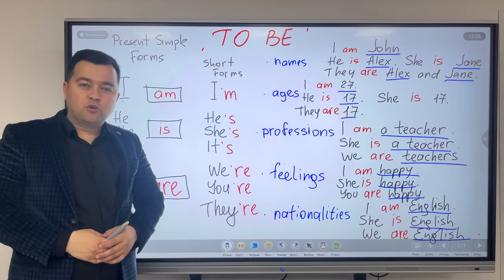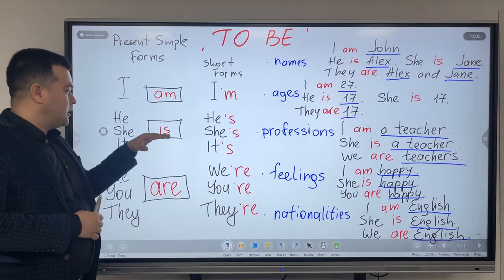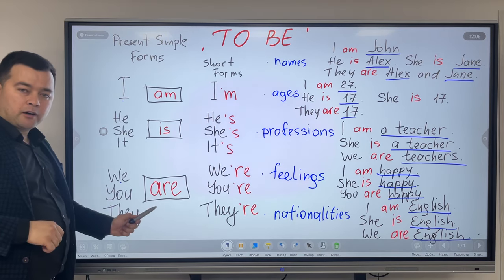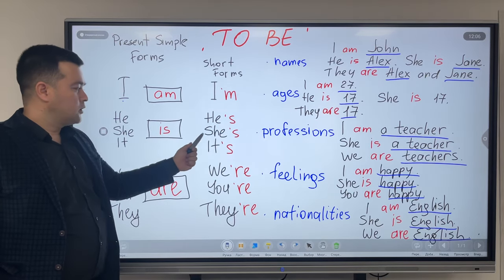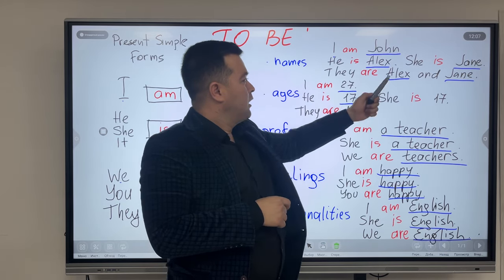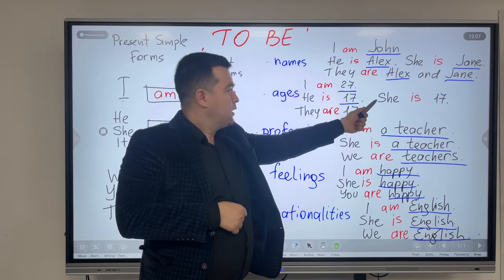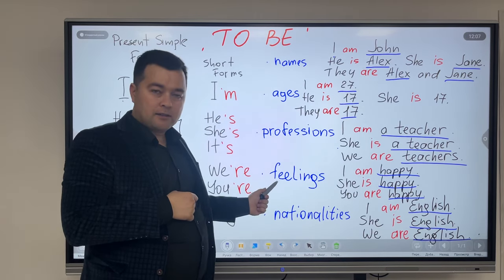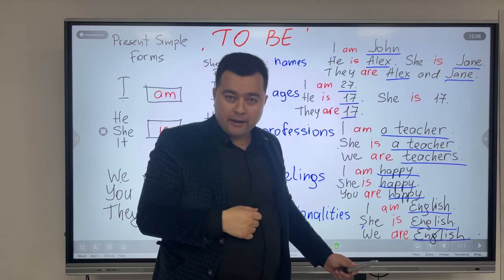(To be) am, is, are. positive from.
(To be ) am,is, are positive form